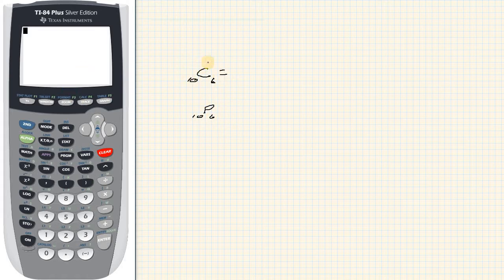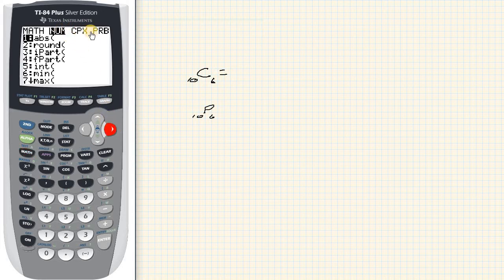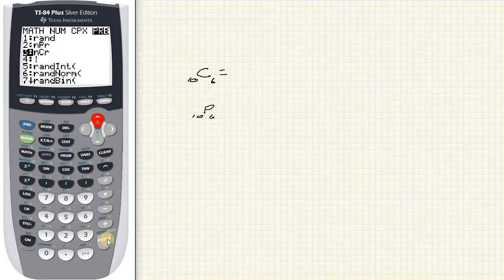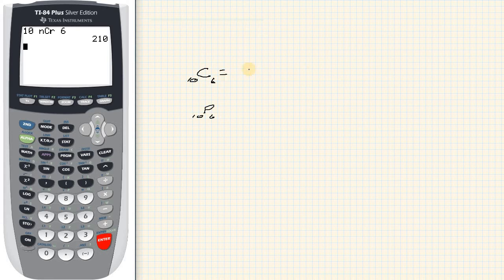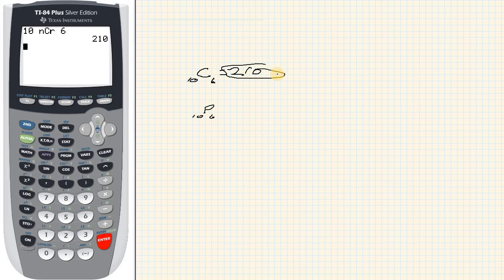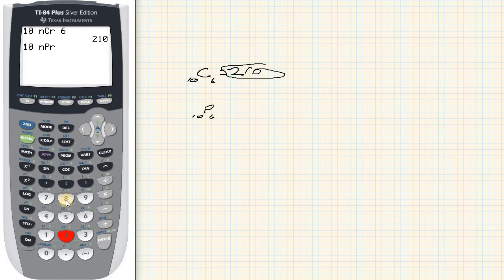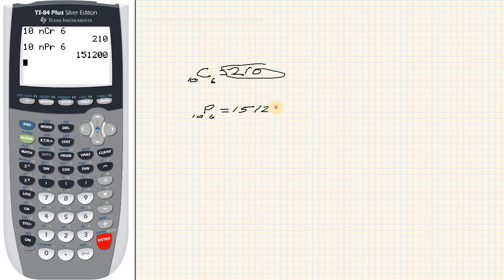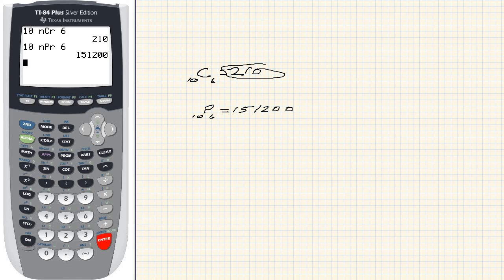TI-84 Plus How To Calculate Combinations And Permutations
This video shows how to calculate combinations and permutations on a TI-84 Plus